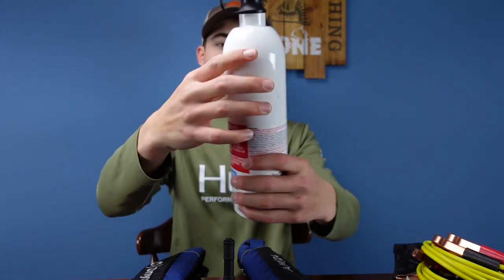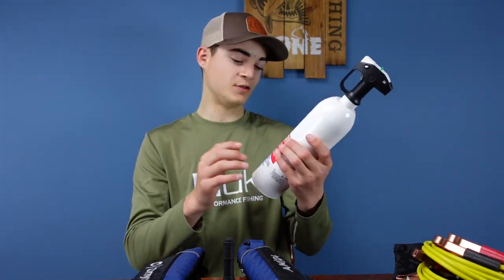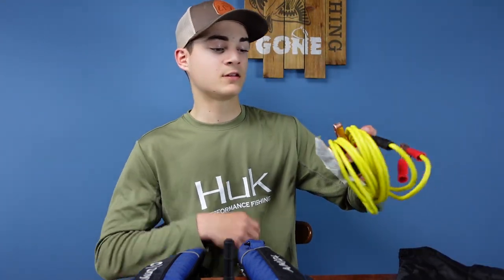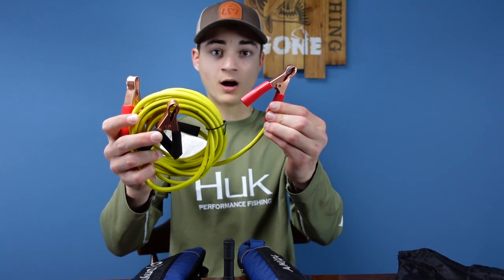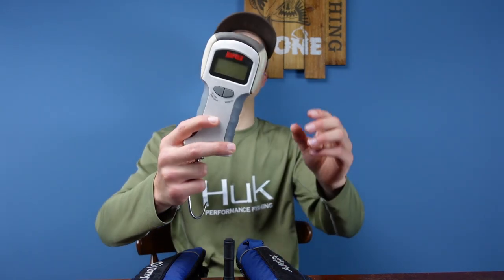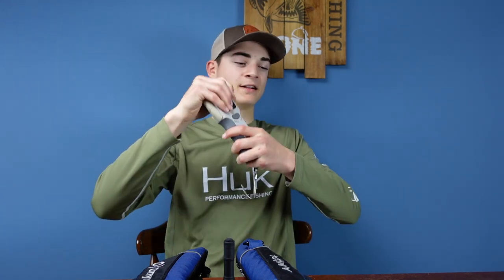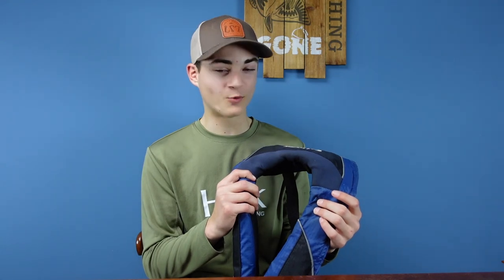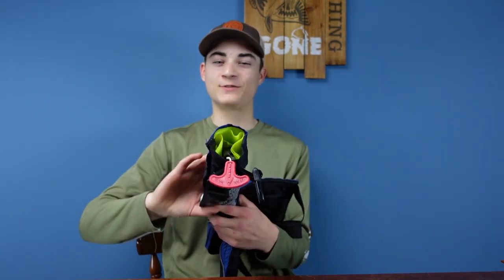Top bass boating accessories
Im going to cover the Top bass boating accessories that I would recommend any fisherman or boater have on your boat. There is nothing worse than getting stranded on the water. I cover some of the key items for boating safety and a few other items that think are important to have while out on the water. When will you start your quest to catch the big one? How do I catch bass? It really isn't that hard to get started bass fishing. You honestly just have to start! This is the sixth video on Boating accessories in the "How to catch bass" series I'm putting together mainly to show how I got started on my bass fishing journey and to help you get started on your bass fishing journey.